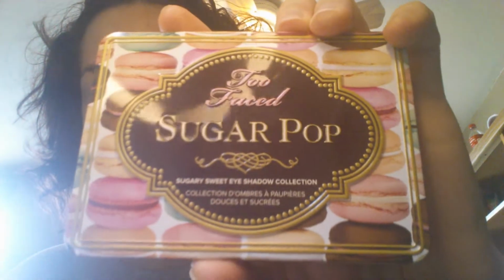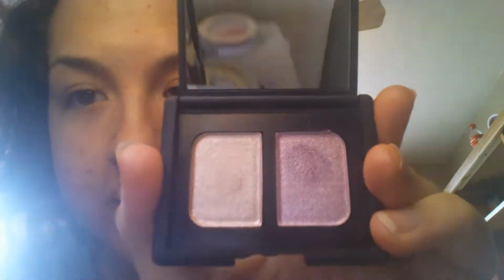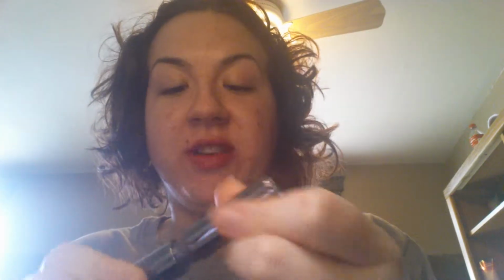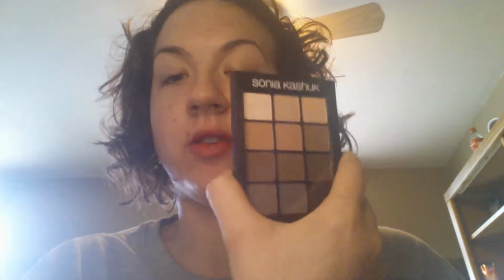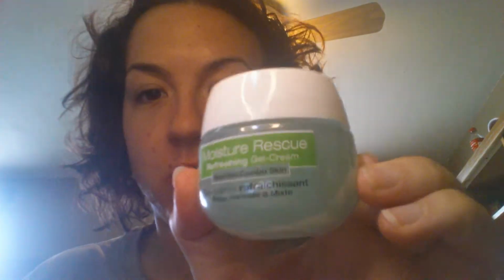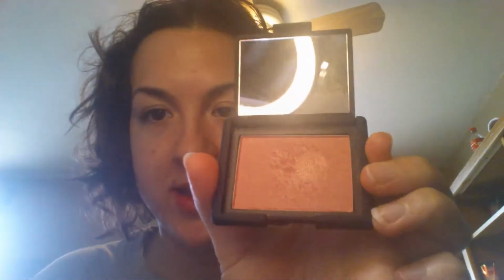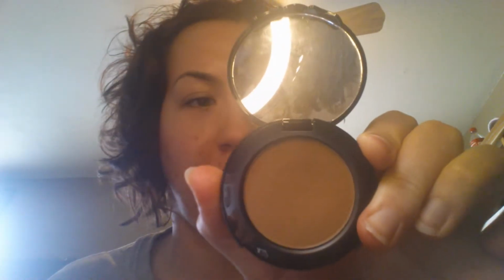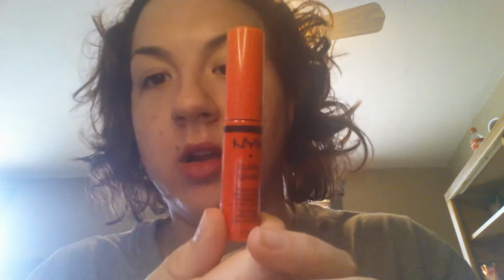My favorites for the month of may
I had a lot of favorites this month had a little bit of everything makeup brushes, eyeshadow palettes, lip products, and face products, and much more.. hope u guys enjoy and let me know what u have been enjoying for the month of may;)